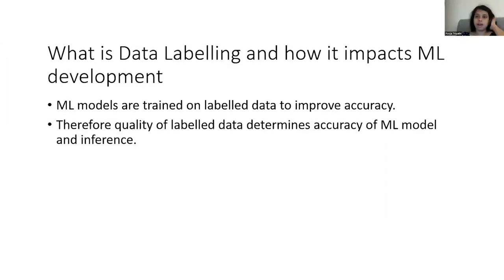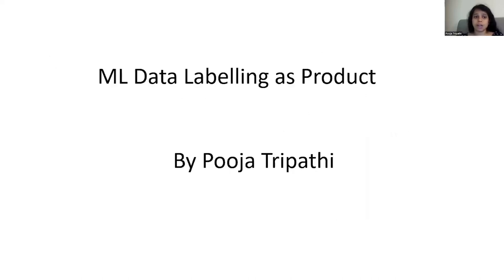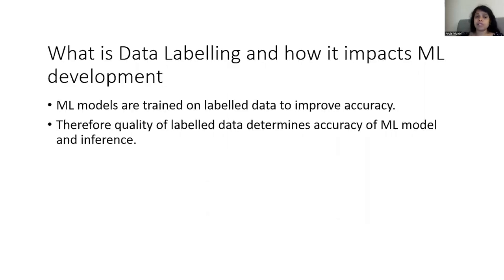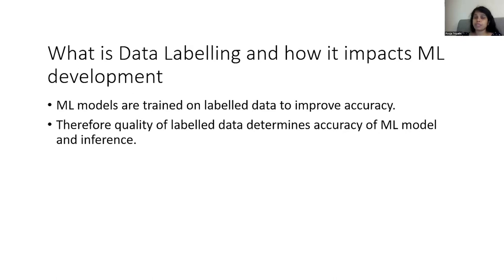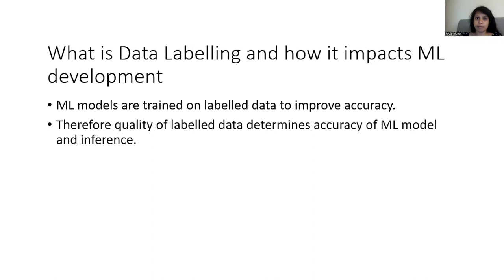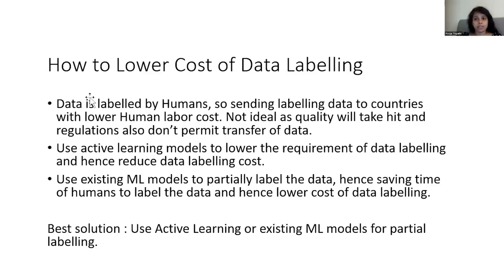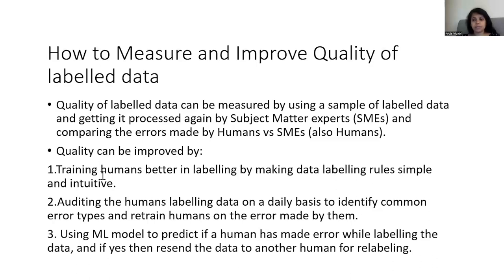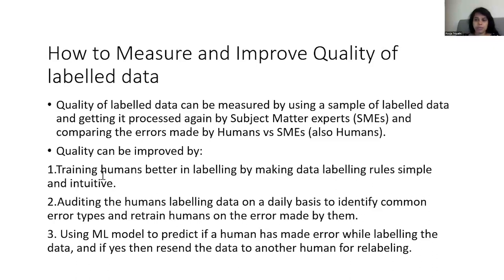Webinar: All About Data Labelling: Impact & Label by Amazon Product Leader, Pooja Tripathi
ABOUT THE SPEAKER:
Pooja is an Amazon Product Leader currently leading ML development and A/B testing for Alexa AI. She has been with the company for over four years building for the Alexa experience. Prior to joining Amazon, she worked as a Senior Manager and Project Lead at Tata Steel, leading the implementation of their manufacturing execution system.